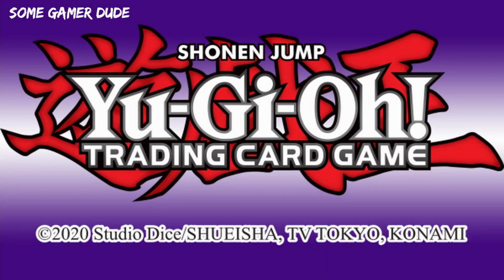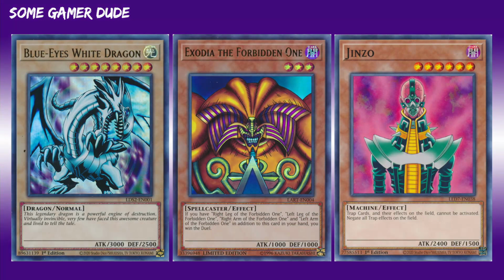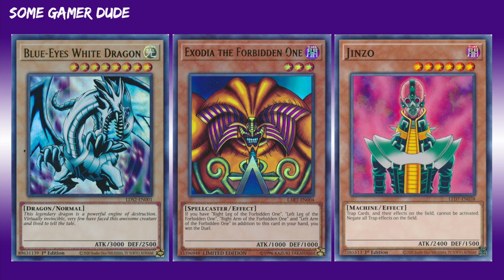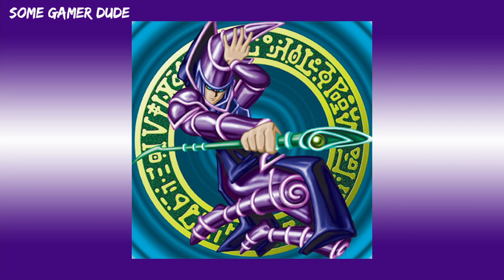All Dark Magician Arts Ranked (Yu-Gi-Oh!)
Today I talk about every single Dark Magician artwork to date.

This was just an excuse for me to try out a new video processor.